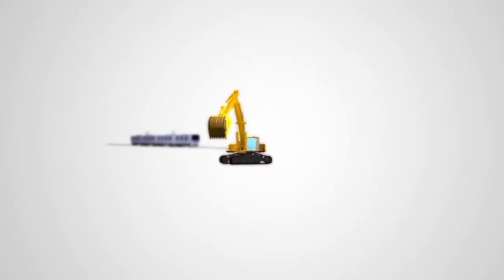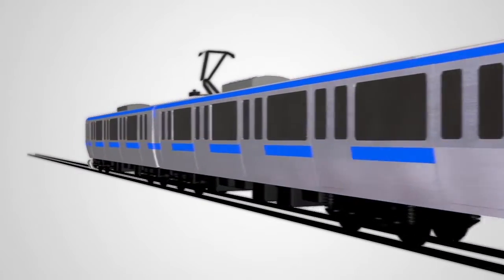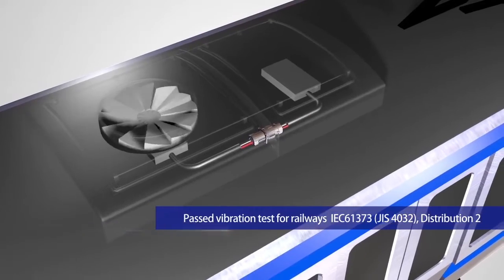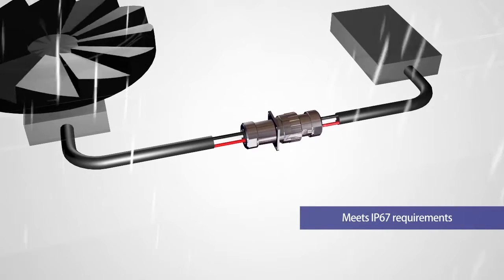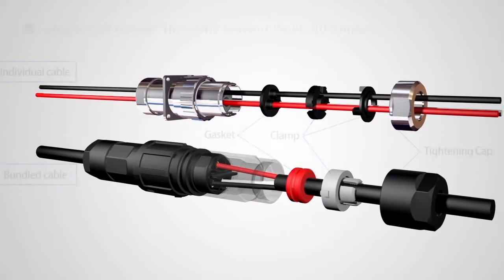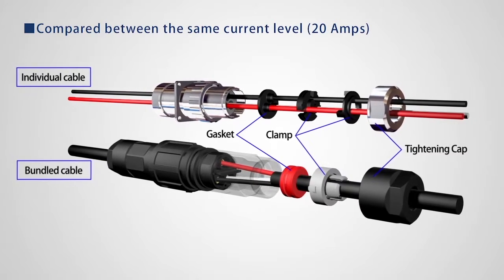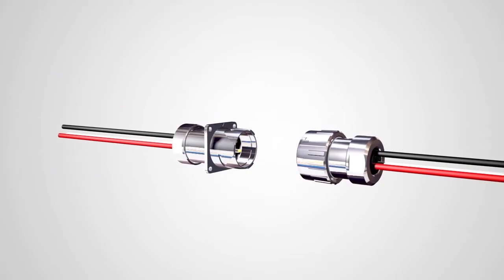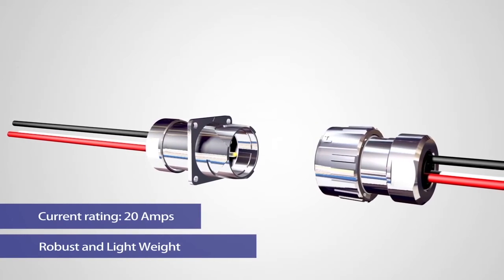HR43 Series Water Resistant Connector - Hirose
Hirose has introduced the HR43 range to meet with requirement for connectors offering advanced reliability for railway applications and other harsh environments